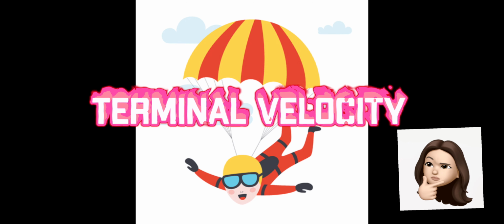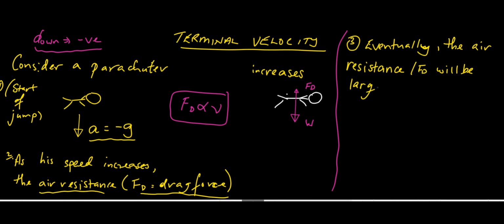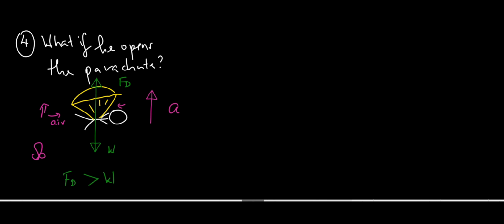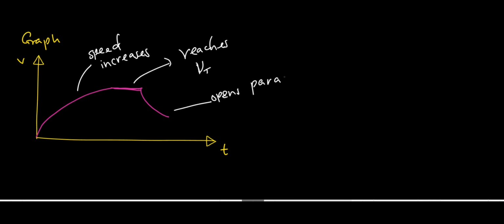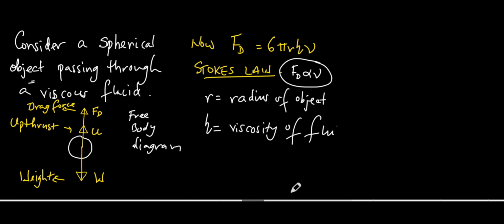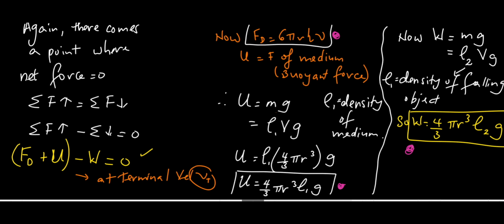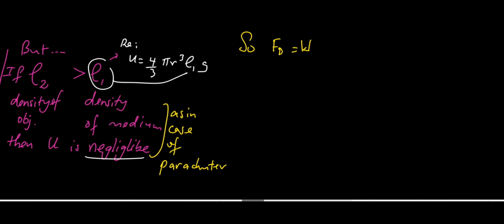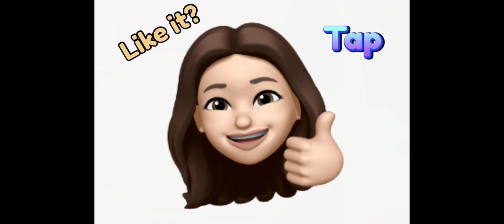Terminal velocity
Parachuter
Spherical object
Derivation of terminal velocity